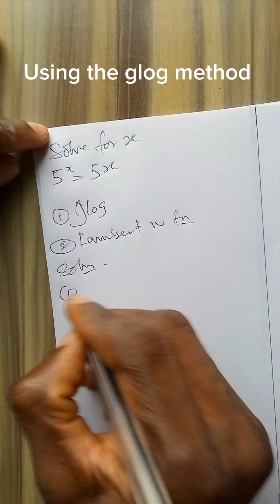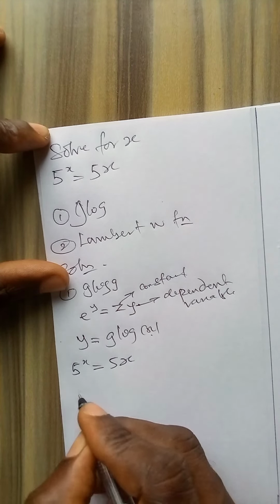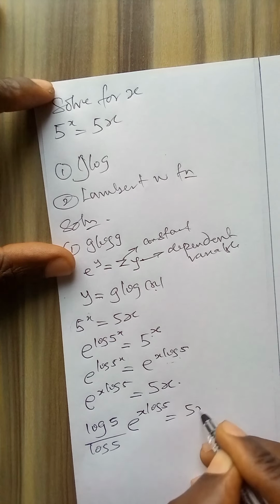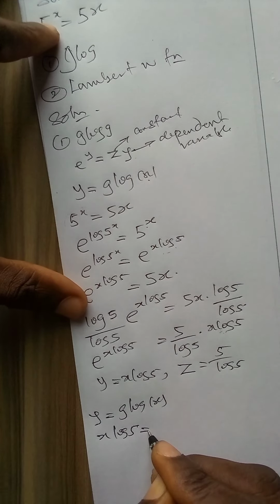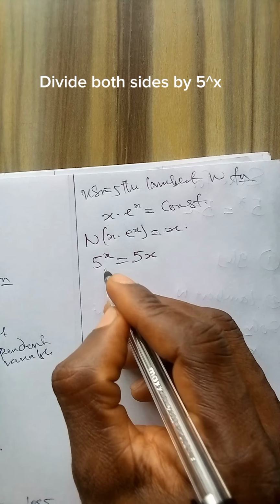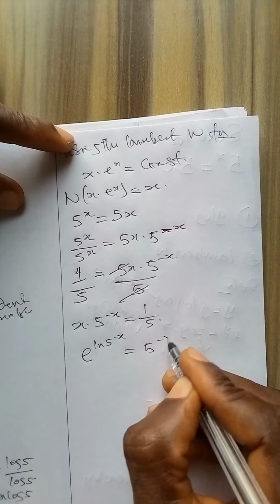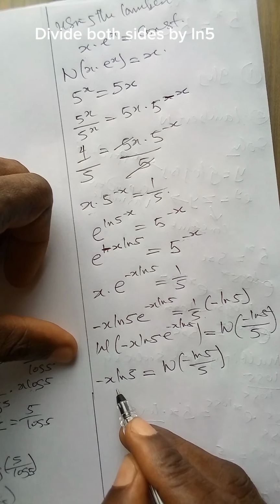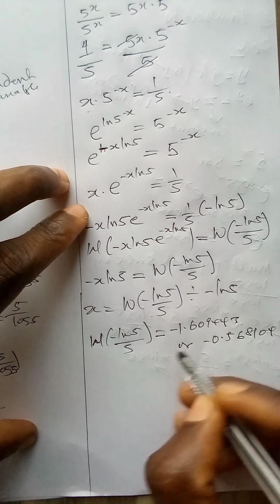G-log and Lambert w function method| Two methods you weren't taught in school.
The G-log and Lambert W function methods are two methods not taught in high schools. The problem solved in this video is an equation, which is a combination of exponential and linear functions. It can be solved using the above two methods, the G-log method and the Lambert w function method. Which method is faster and less complicated? You will find out in the video.